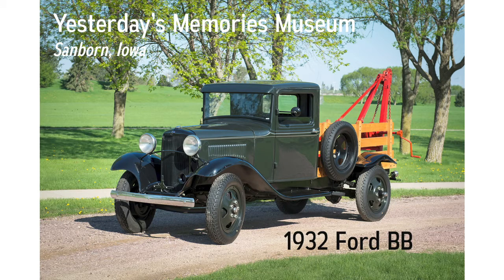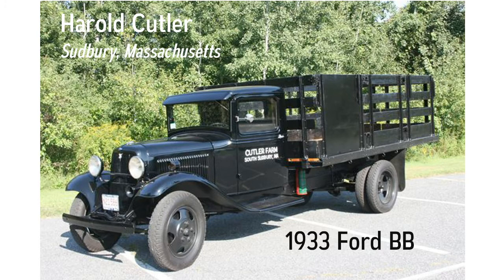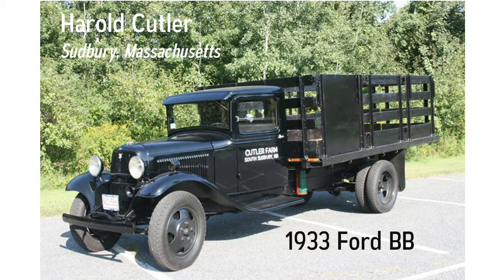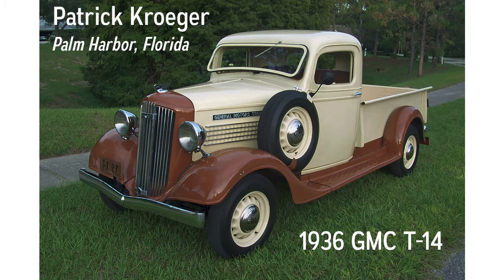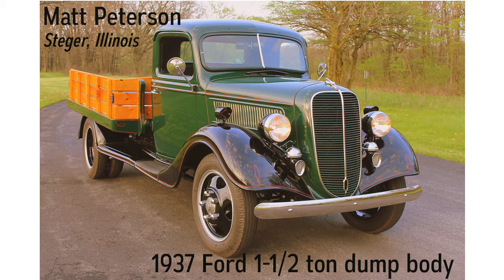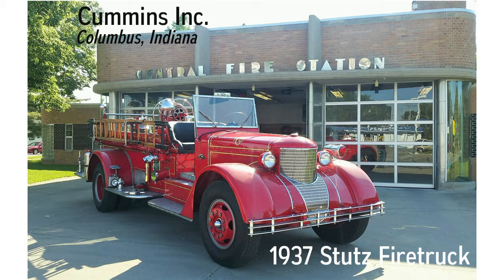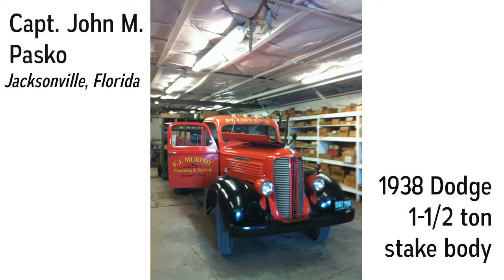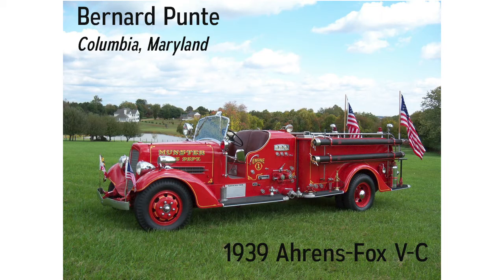Trucks: 1930 - 1939